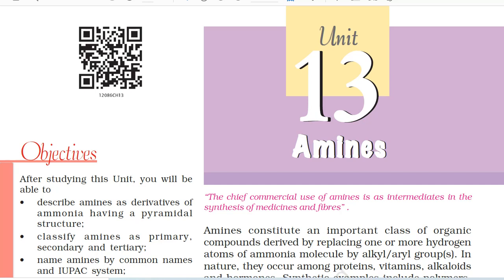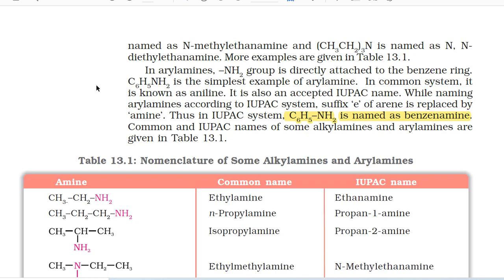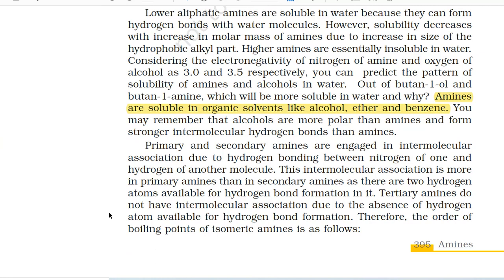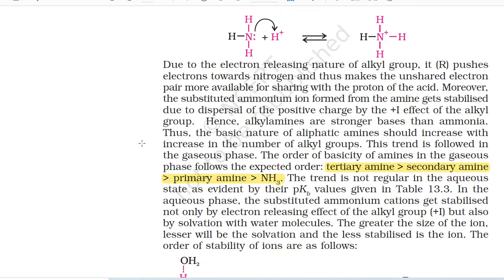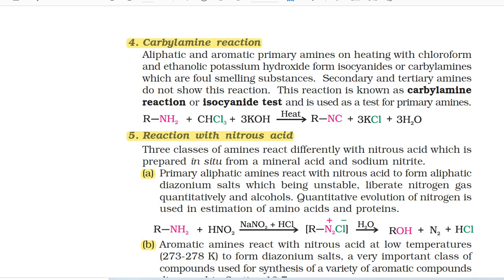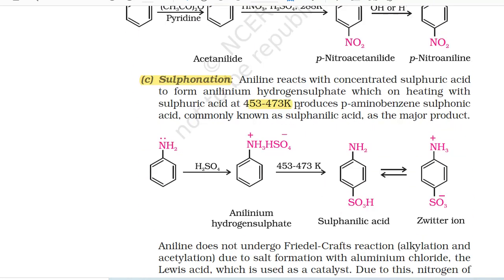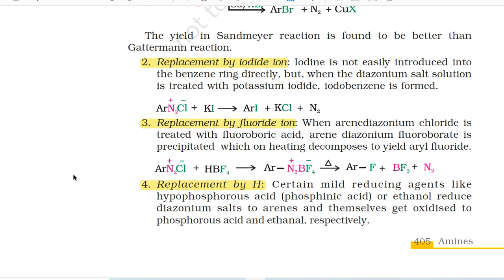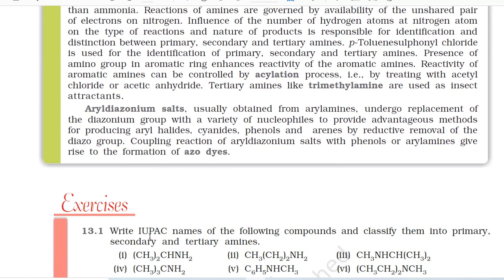chemistry 12 amine chapter